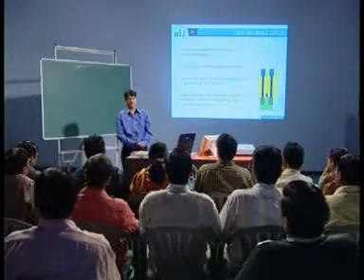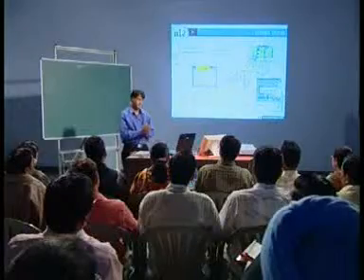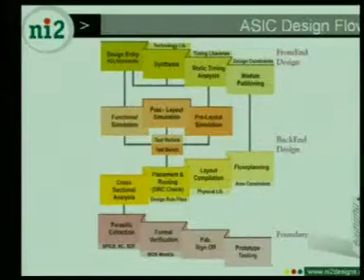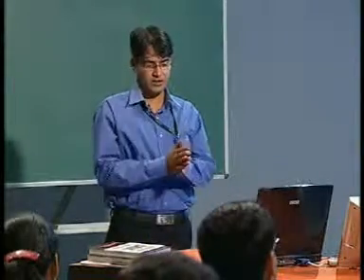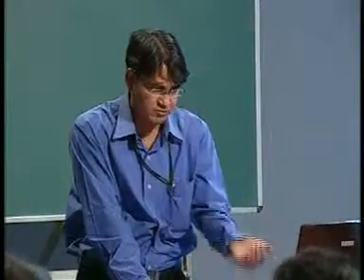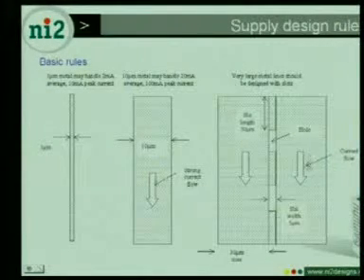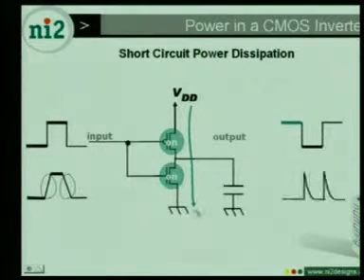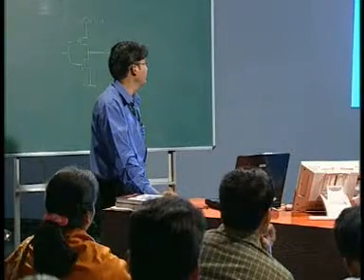CMOS,VLSI And Design Tools Part 1